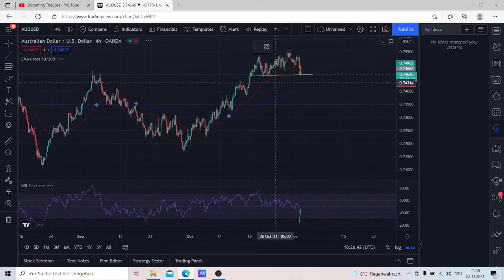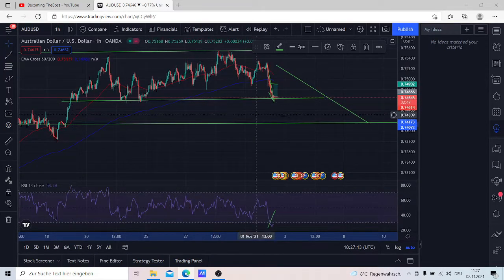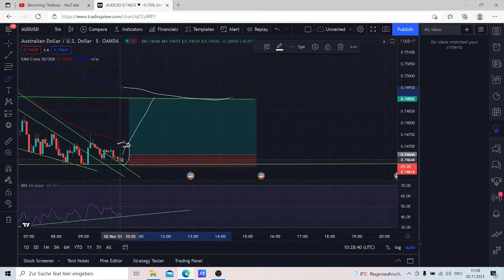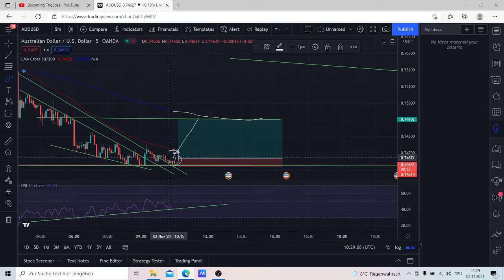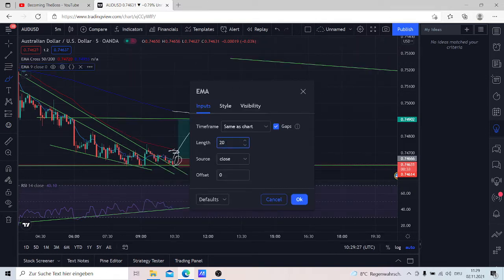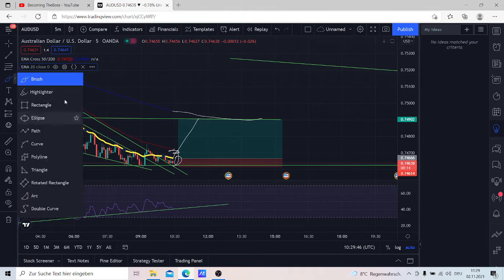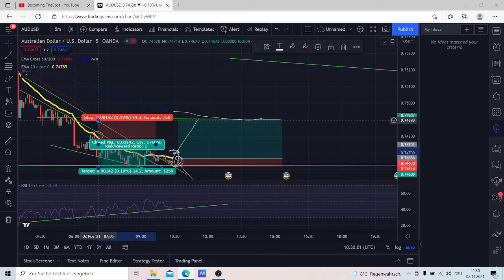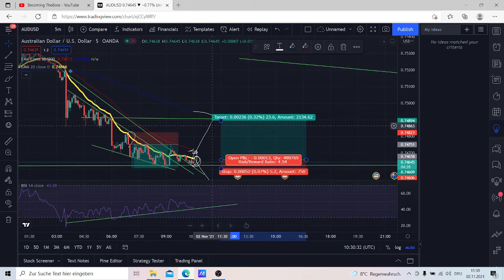LIVE Forex AUD USD 5 Scalping Trading Strategy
Here is my Live Forex AUD USD Analysis and Prediction for November 2021
and for the next weeks.